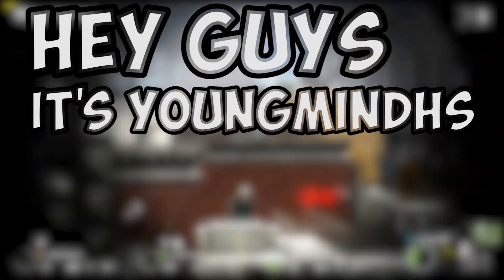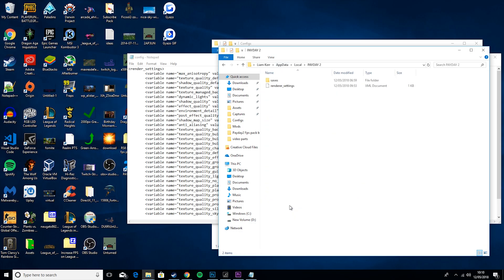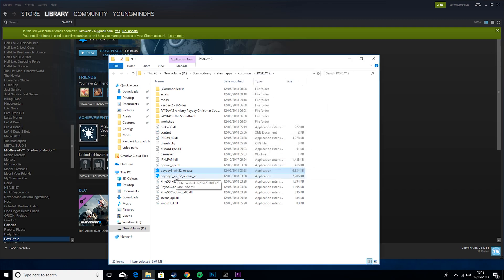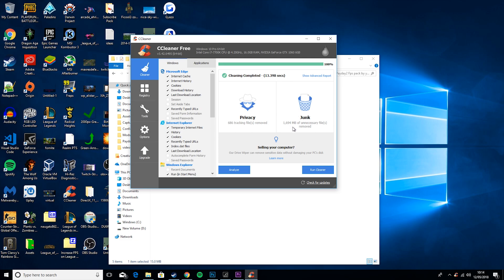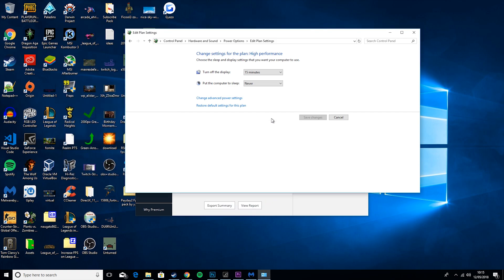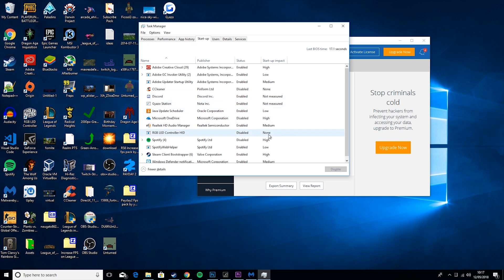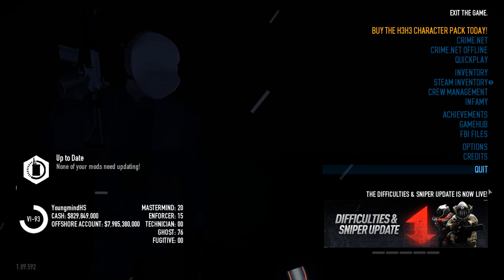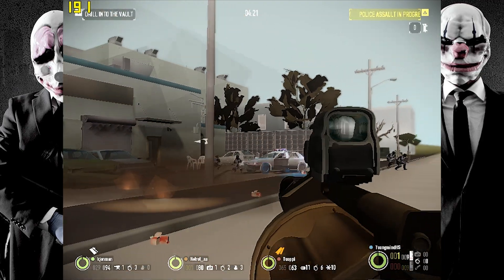🎮HOW TO MAXIMIZE FPS IN PAYDAY2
A like and sub would mean alot

- My Equipment -